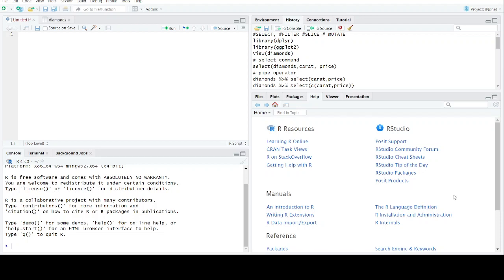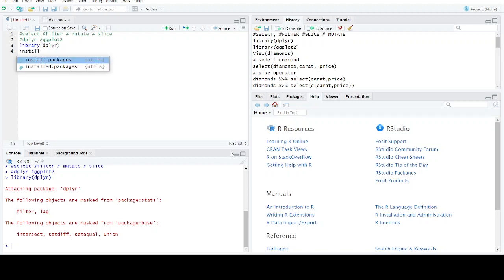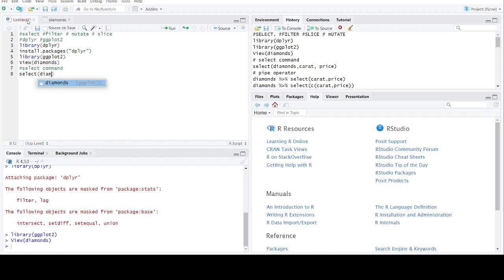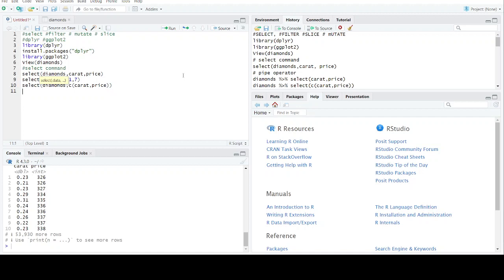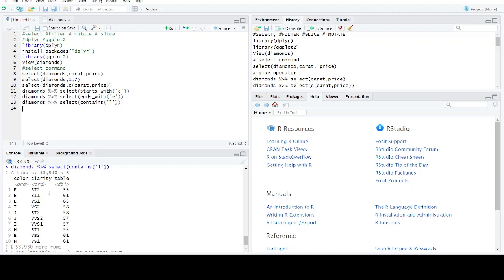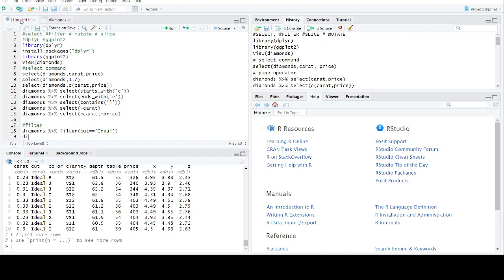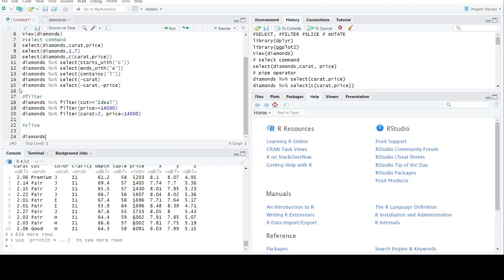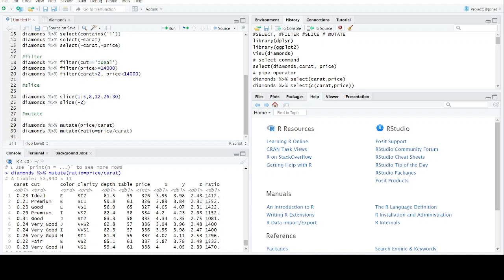R programming for beginners. Manipulate data using the select, filter, slice and mutate|with dplyr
In this video I have used in built data set in Rstudio i.e. Diamonds. Using this file demonstration of dplyr commands like select, filter, slice and mutate have been done.